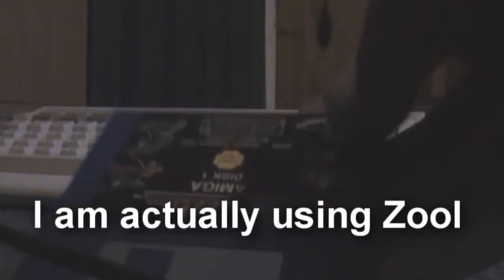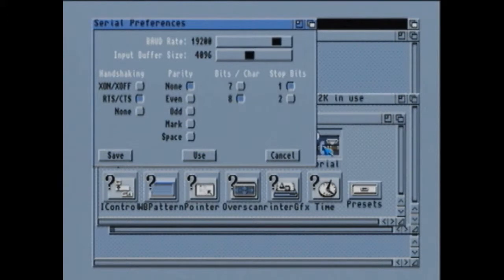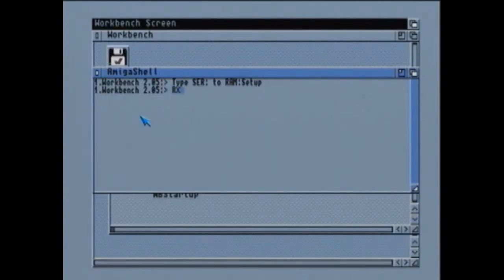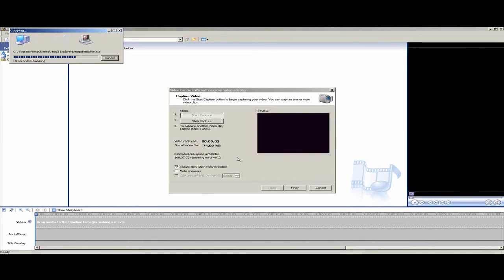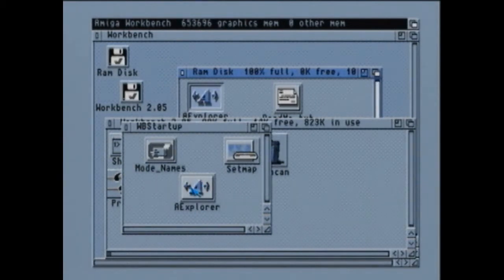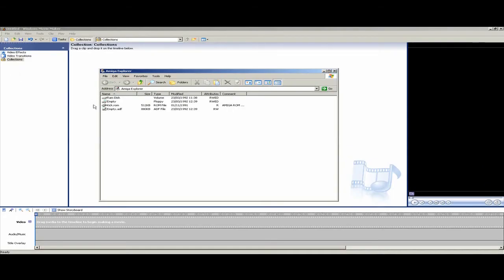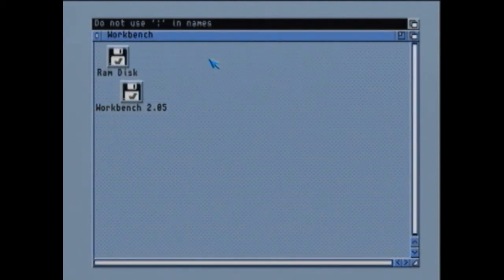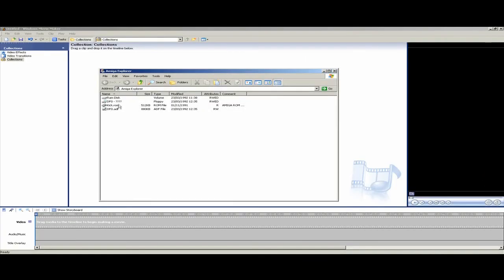ADF - PC Amiga Tutorial